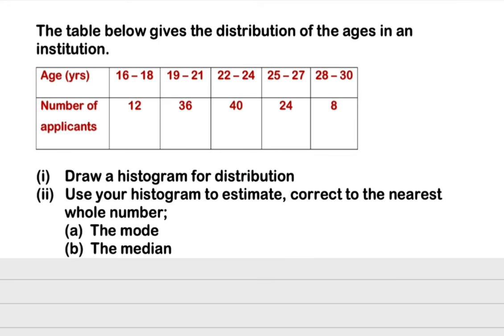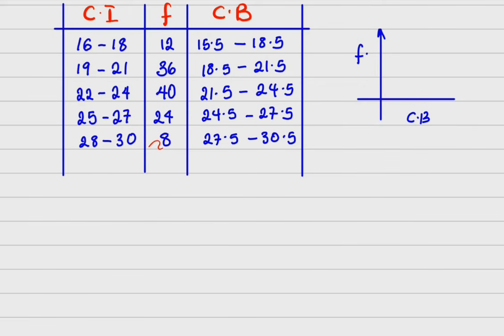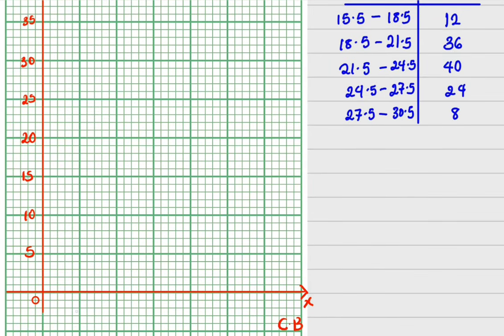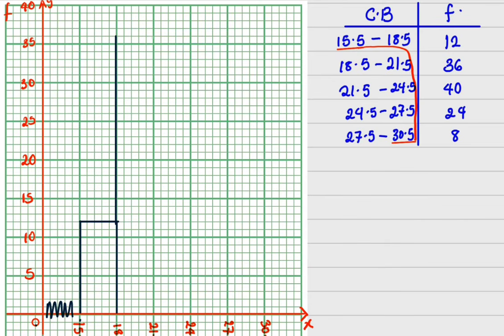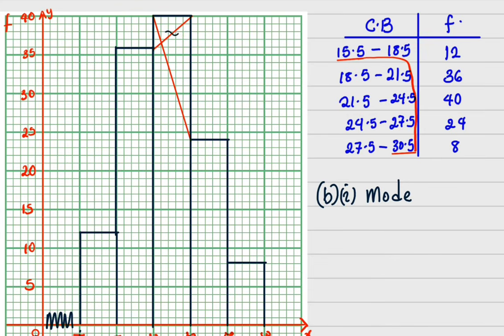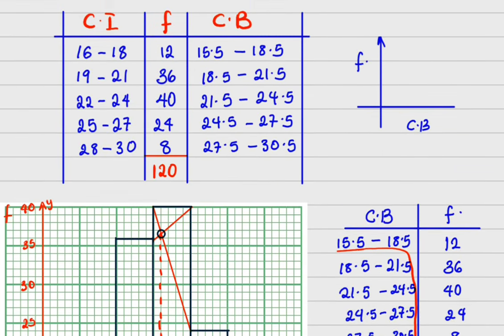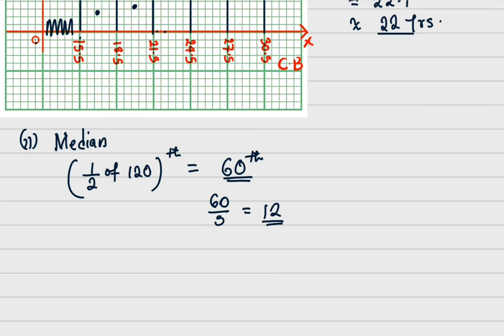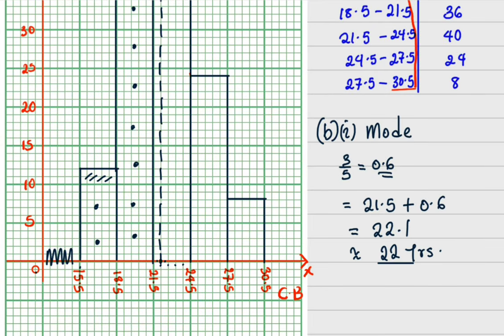An easier way to construct a HISTOGRAM and estimate the mode and median using the Histogram.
This is a comprehensive video on histogram where detailed steps on how to draw a histogram and finding mean and mode of a group data using the histogram, there may be a lot of materials online explaining histogram but this is a standout video showing interesting ways how his can be perfectly analyzed.